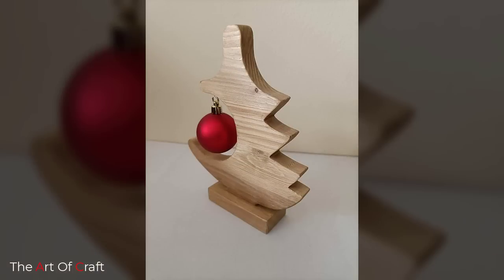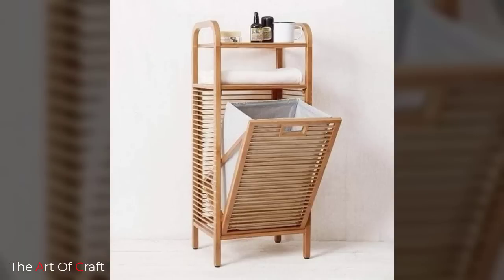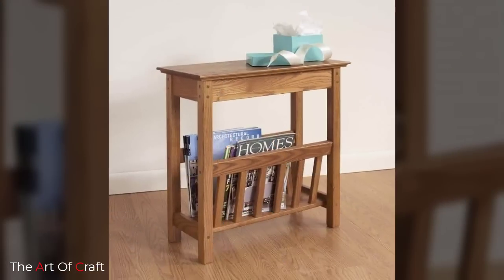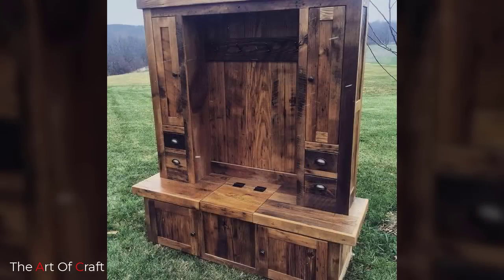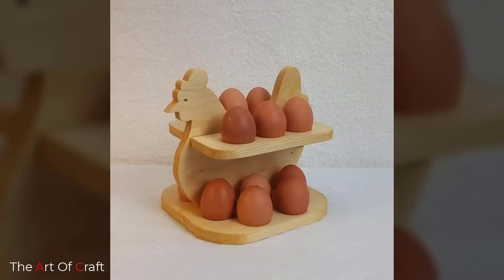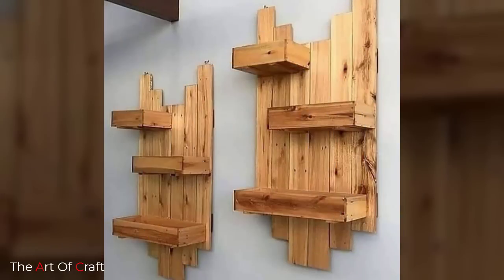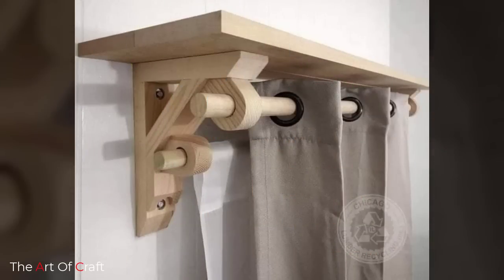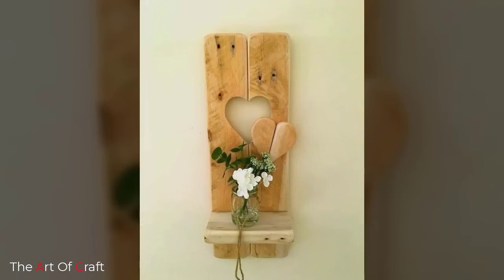Wooden Furniture And Decortion Ideas / Easy Projects For Bigginers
Wood was the main material for furniture long before wrought iron. Ant still wooden furniture is in the top of the furnitures list. so we have collected best furniture ideas for you home. check out this video till the end and leave a comment .